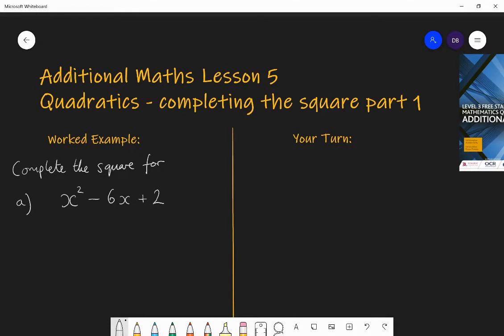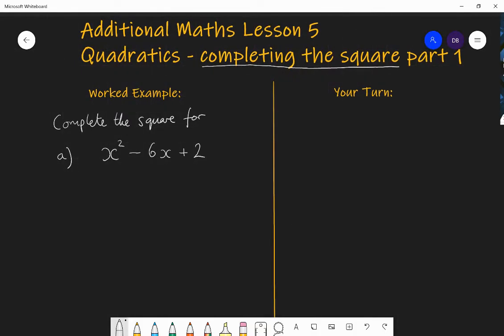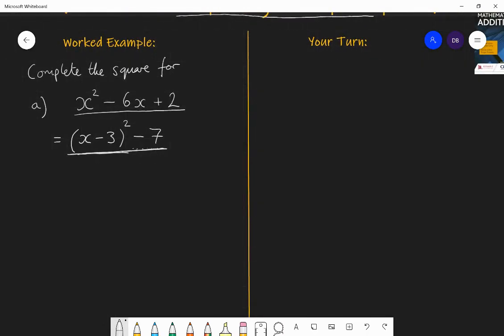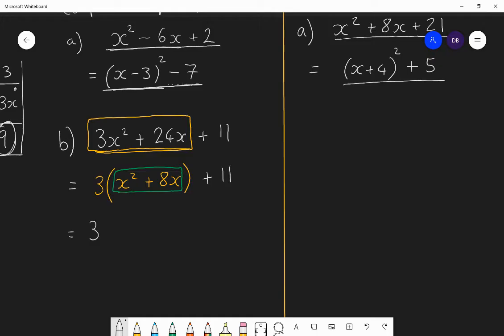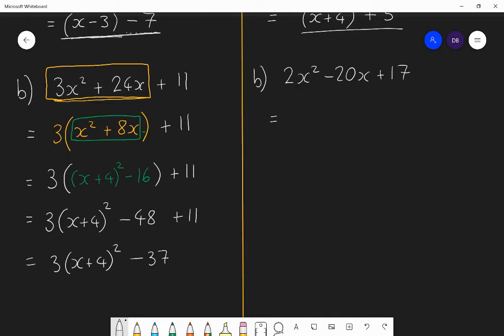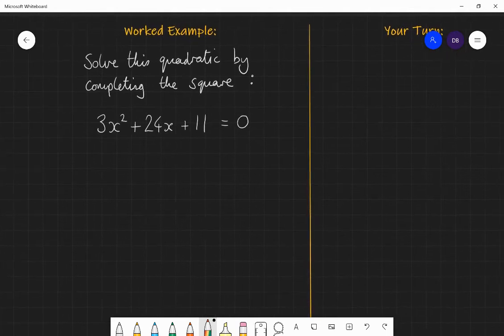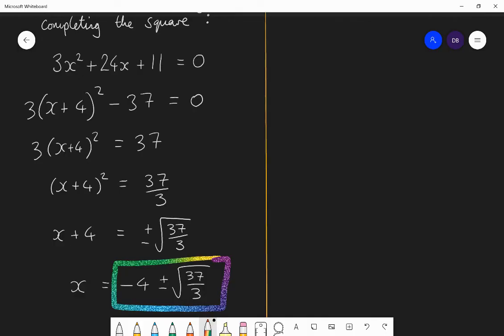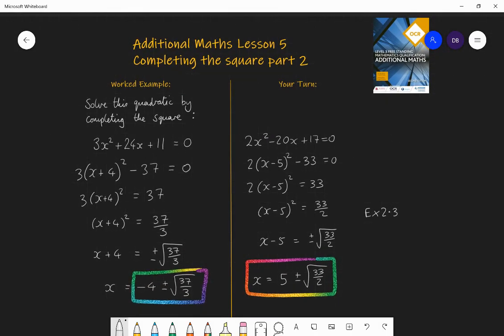5. Completing the square. Additional Maths OCR FSMQ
Quadratics are wonderful. This lesson focusses on the key skill of how to complete the square for a quadratic expression and how to solve a quadratic using this form. Then practise exercise 2.3 from this textbook: